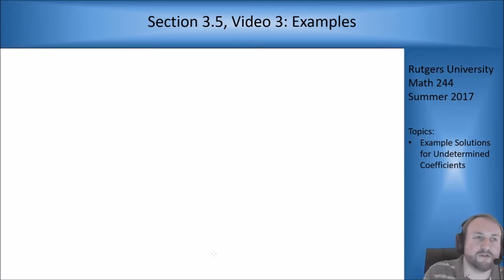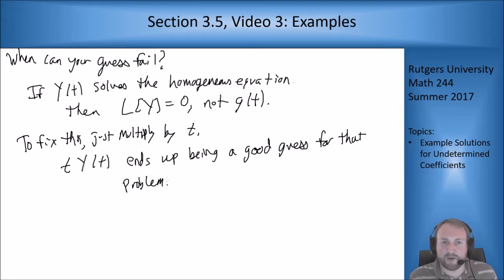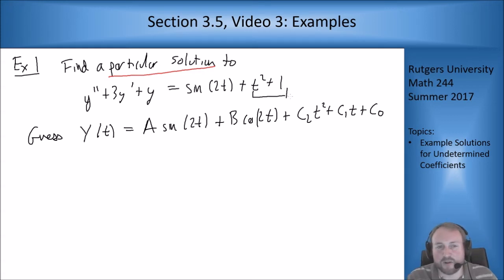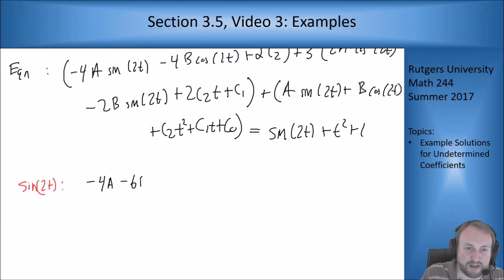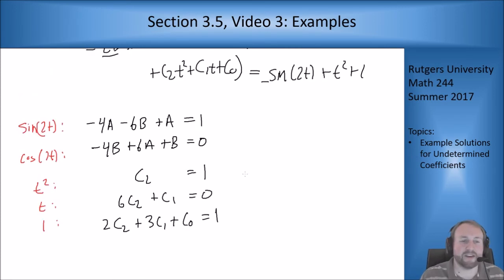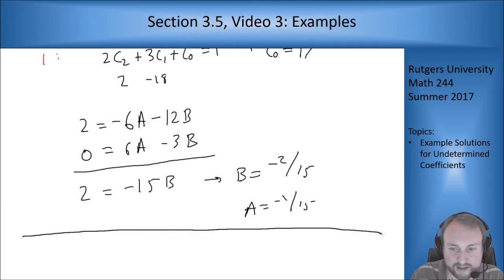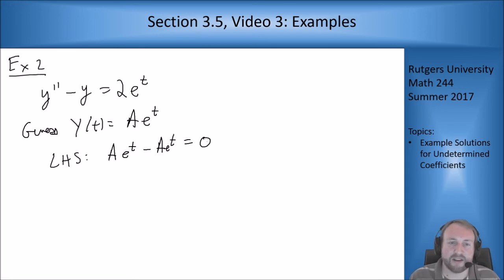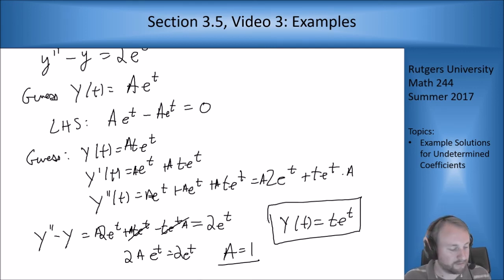MATH 244: Section 3.5, Video 3: Examples of Undetermined Coefficients